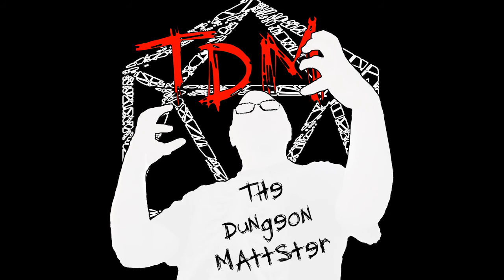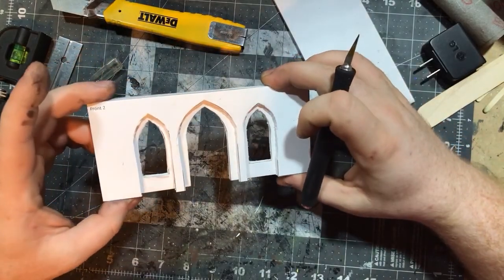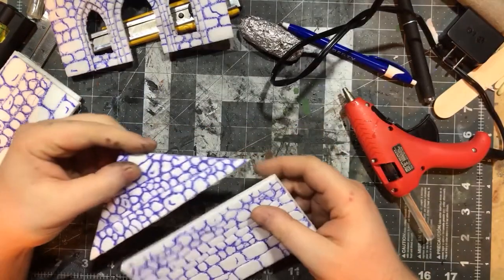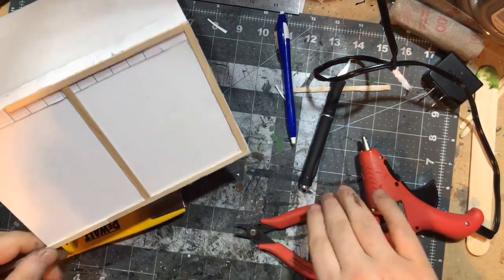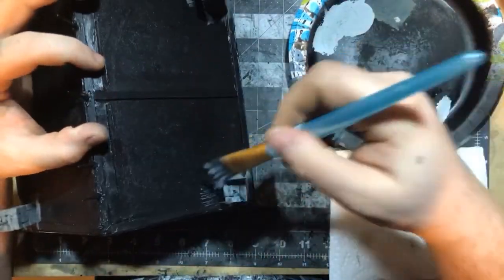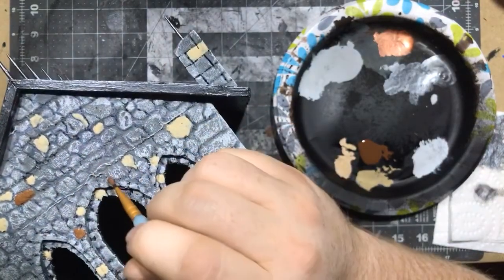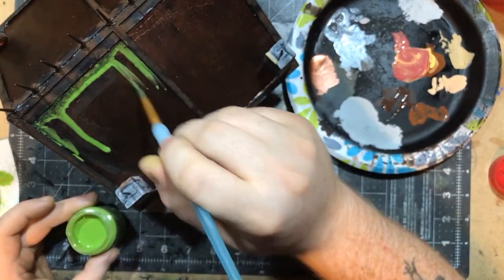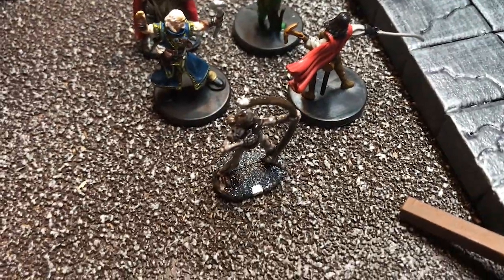👻Graveyard 2: The Mausoleum-ing!👻 (TheDungeonMattster #05)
We're continuing from last weeks video, showing how I made this mausoleum to go with my new graveyard set!

Please pay him a visit and support his page, he does a tremendous job with his miniatures and terrain pieces!

Original music in this video: (S)unrise by Matthew Easton